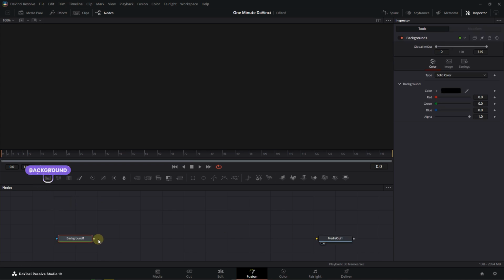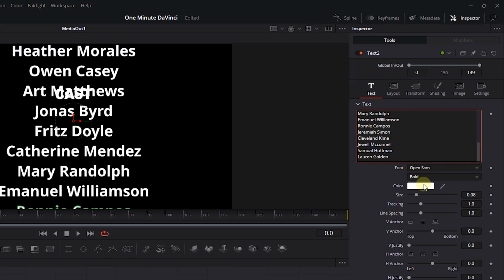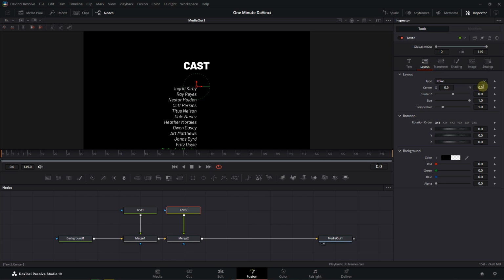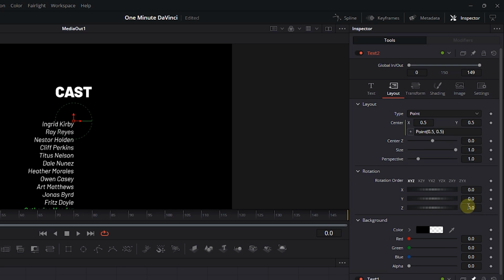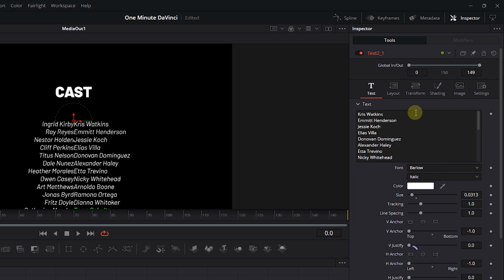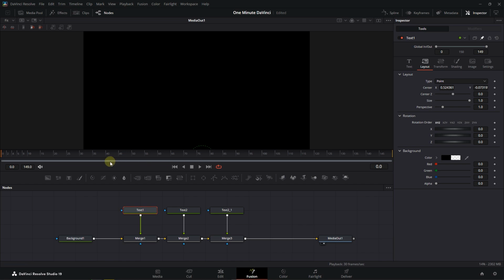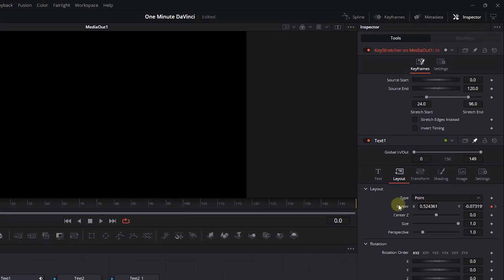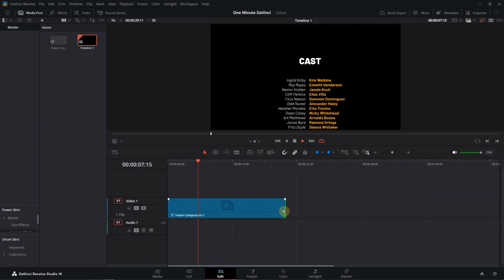Create Reusable END SCREEN CREDITS Animation In Davinci Resolve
Design scrolling end credits in DaVinci Resolve with Fusion’s text and keyframe stretchers. Pin text layers for synchronized motion. Save as a macro for reuse.

Build template credit rolls with text layers and expressions. Set up master-slave relationships between text positions for easy adjustments.
Add smooth scrolling animation with keyframe stretchers for duration flexibility. Save as a macro with exposed text fields for quick content swaps.
Perfect for YouTube end screens, film credits, or any scrolling text application.

How to Create Reusable END SCREEN CREDITS Animation In Davinci Resolve
00:00 Setup Credits Text
00:20 Animate Text Scroll